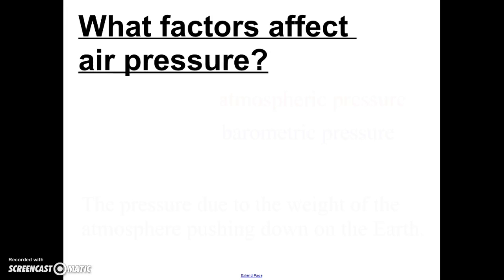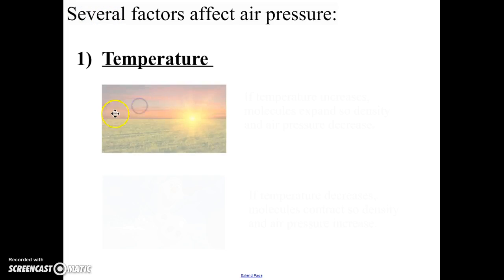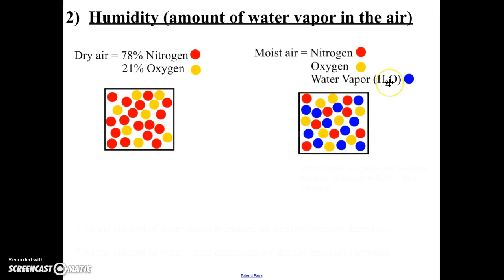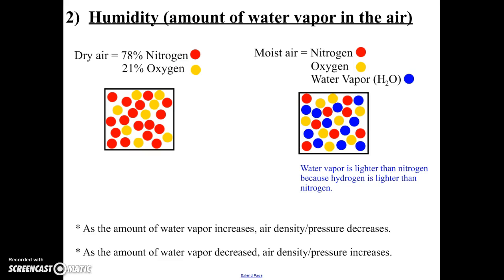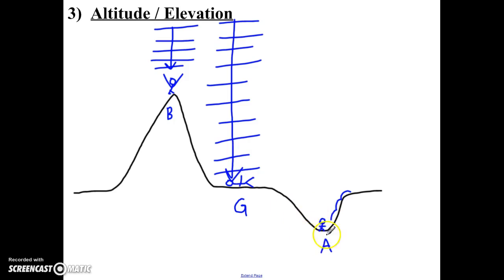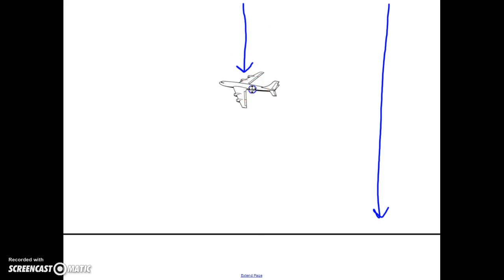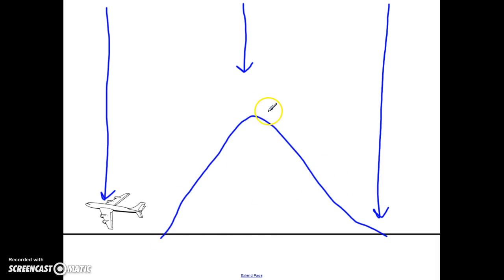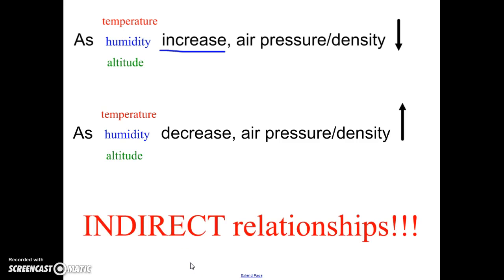Factors Affecting Air Pressure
Explore how changes in temperature, humidity and elevation impact air pressure.